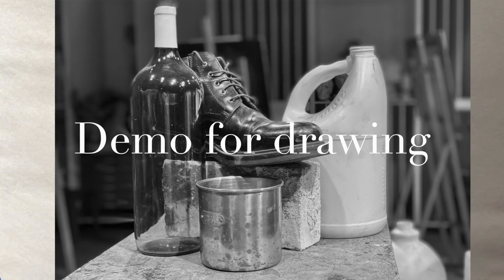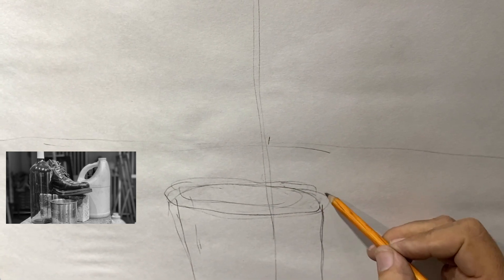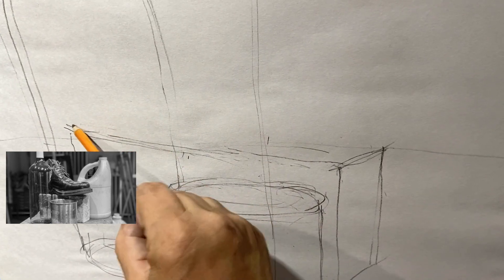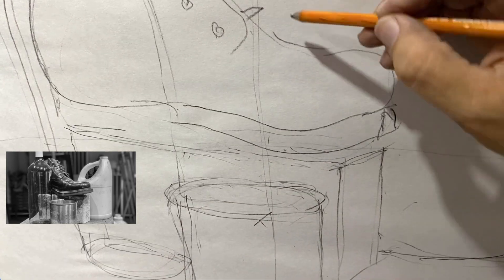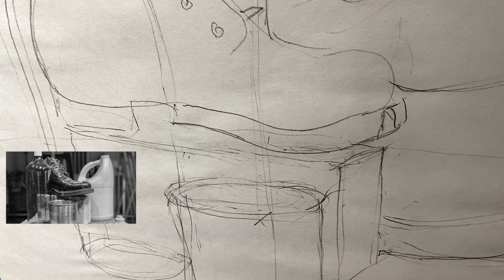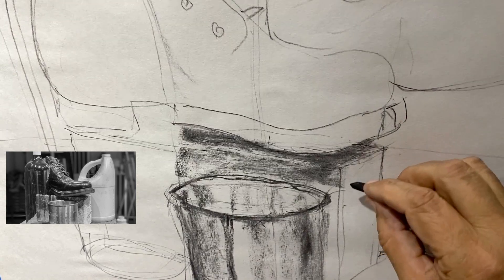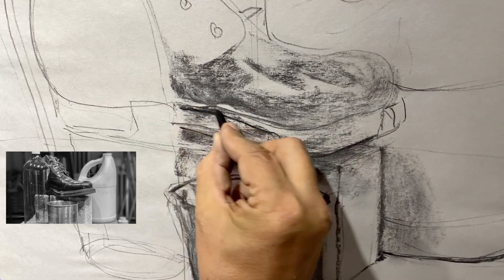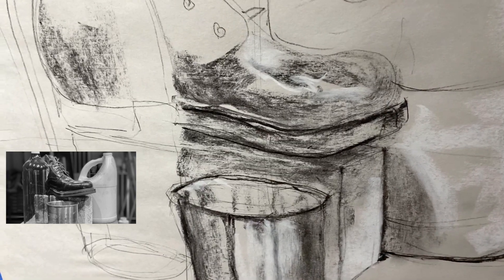Drawing Assignment self portrait coming up.